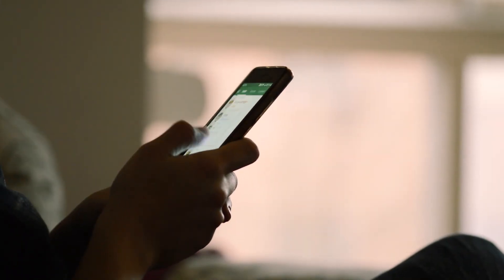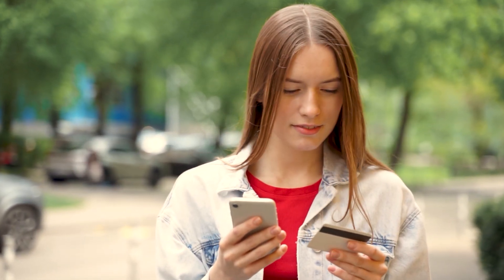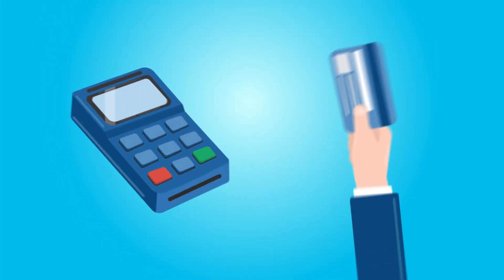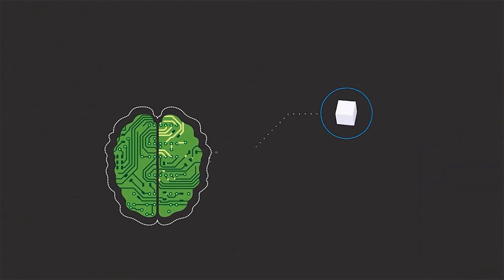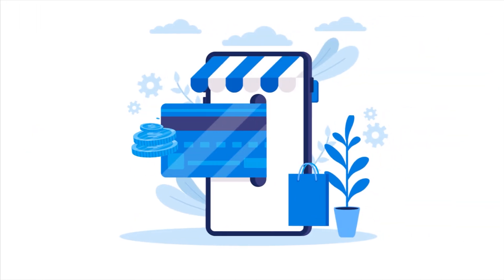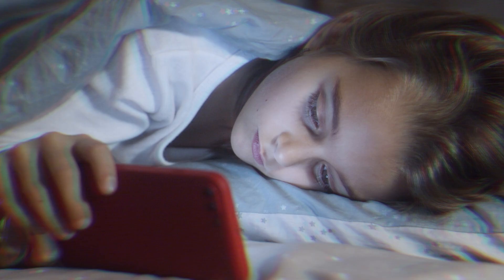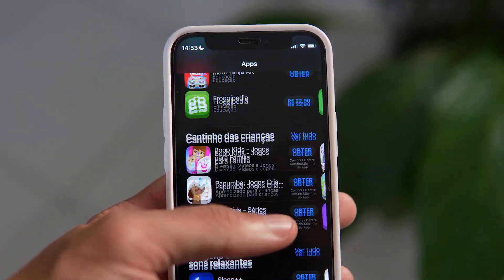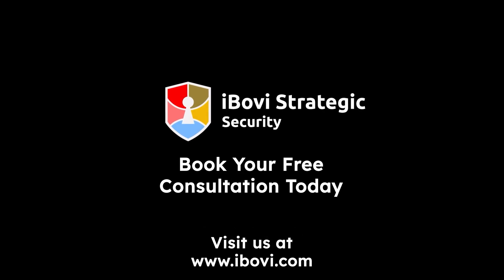How to Secure Your Phone | Smartphone Security Guide | mobile security lookout | iBovi Security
How to Secure your phone
This ultimate smartphone security guide reveals the top 5 threats you face every day—and how to protect yourself from them.

🔐 In this video, we’ll show you how to defend against:
1️⃣ Identity Theft
2️⃣ Phishing Attacks
3️⃣ Bank Account Hacks
4️⃣ Spyware Infections
5️⃣ Malware Threats

Your phone stores everything—from personal photos to banking credentials—and hackers know it. Learn simple, actionable steps to prevent unauthorized access, financial fraud, and data leaks. Whether you’re an Android or iPhone user, this guide is a must-watch.

📱 Protect what matters most:
✔ Use strong passwords
✔ Avoid suspicious links
✔ Install trusted apps only
✔ Monitor app permissions
✔ Enable mobile security tools

At iBovi, we specialize in mobile cybersecurity for individuals and businesses.

At iBovi, we shield your digital world with advanced cyber security services, ensuring your data stays safe and your online life stays secure. At ibovi, we fortify your digital world with cutting-edge cyber security services, keeping your data protected and secure. iBovi Strategic Security performs Penetration Testing, Ethical Hacking, Cybersecurity Advisory, Security Monitoring, Security Automation & Orchestration, Forensic and more.

- Penetration Testing
- Ethical Hacking
- Cybersecurity Advisory
- Security Monitoring
- Security Automation
- Multilayer Security Protection
- Workstation Security Service
- Mobile Security Service
- Cloud Security Service
- User Protection Service
- Cloud Security
- Manage IT Services
- Network Security

Music
Motions - Anno Domini Beats